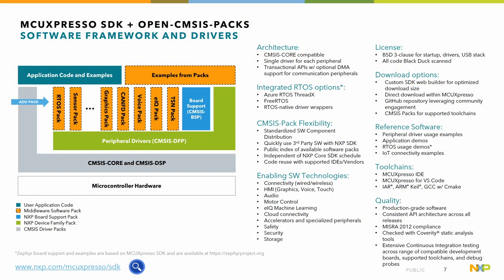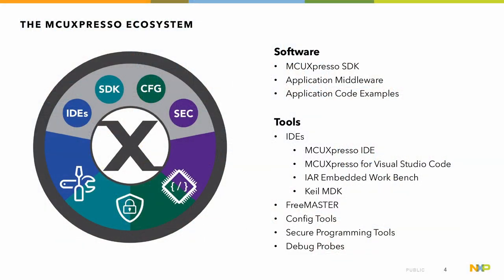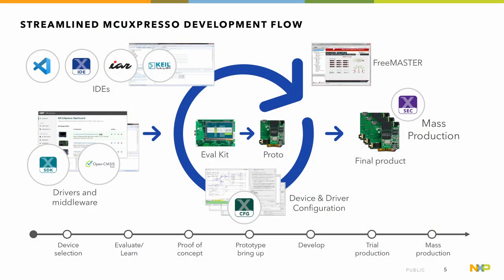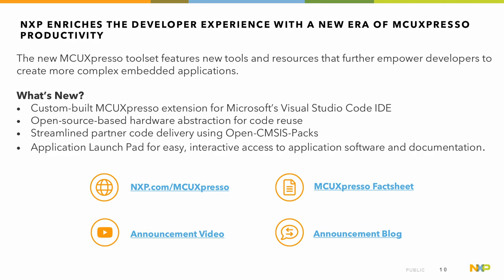NXP at Embedded World 2023: Improving Dev Experience with MC Expresso and Open Source Hardware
Discover how NXP is transforming the developer experience with MC Expresso for Visual Studio code, Streamlined Delivery of Partner Code, and Open Source Hardware Abstraction. Get a sneak peek into their upcoming releases and find out how they're empowering developers to create next-gen applications with ease.